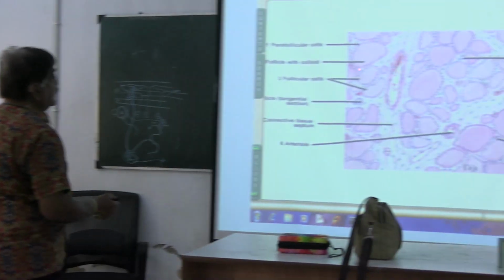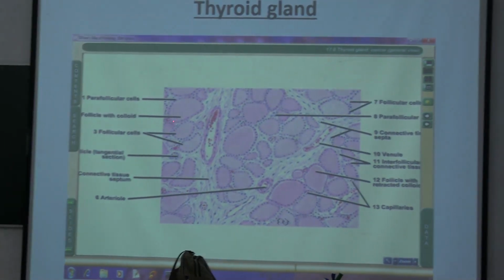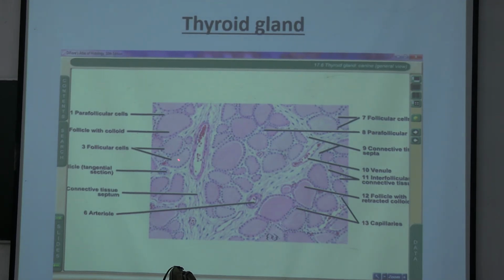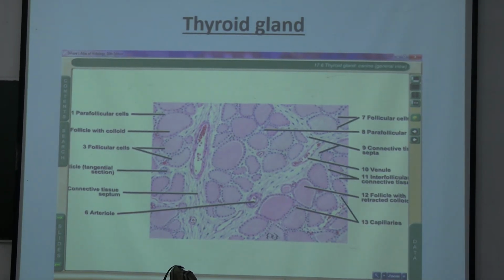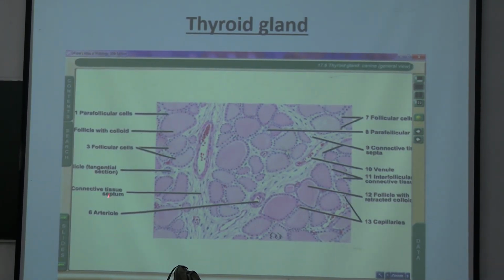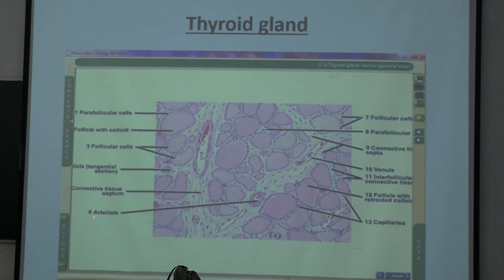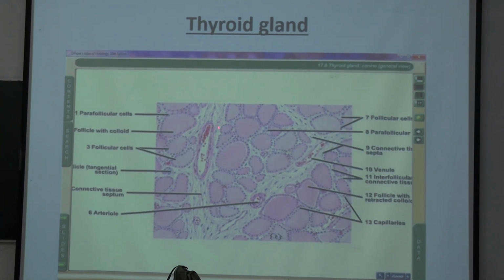Lecture On Histology Spotter: Key Features of the Thyroid Gland | MBBS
Struggling to identify tissues under the microscope? This quick histology review from a class at Santiniketan Medical College shows you the key features of the thyroid gland in under 60 seconds, perfect for last-minute exam preparation.

In this short and practical histology session, an instructor points out the essential structures to identify on a thyroid gland slide. Learn to spot the key components quickly and effectively for your spotter tests and practical exams.

Key microscopic structures identified in this video:

Thyroid Follicles with Colloid
Connective Tissue Septum
Arterioles, Venules, and Capillaries
Interfollicular Connective Tissue
This video demonstrates a powerful study technique: observe the key features on the slide, and then draw a representative figure to lock in your knowledge.

On: ANATOMY by Prof. (Dr.) Provas Banerjee
(MBBS Batch: 2024-25)
Conducted on: 18-06-25